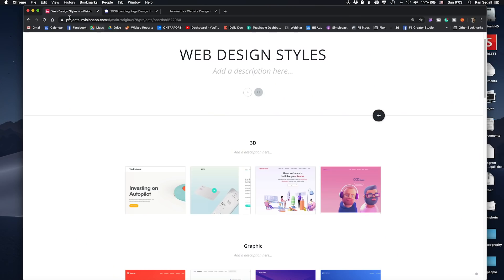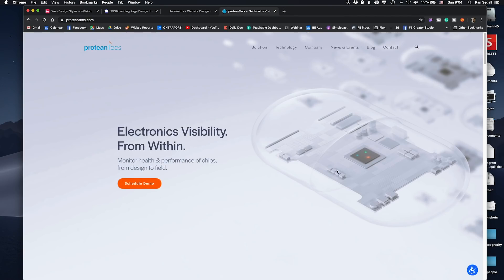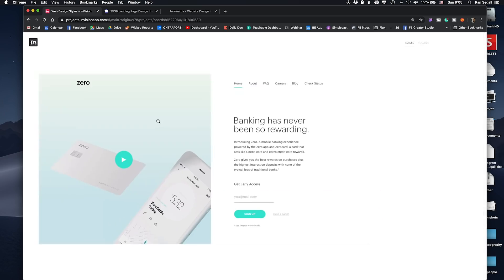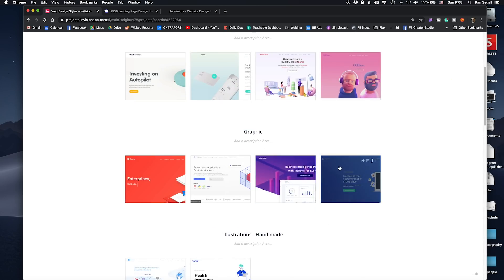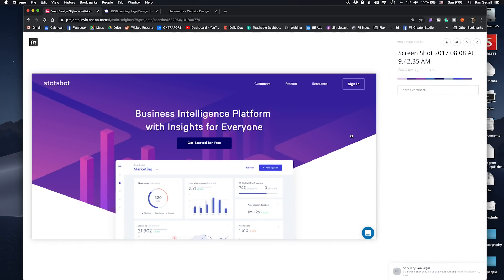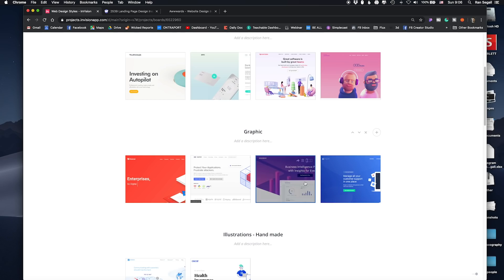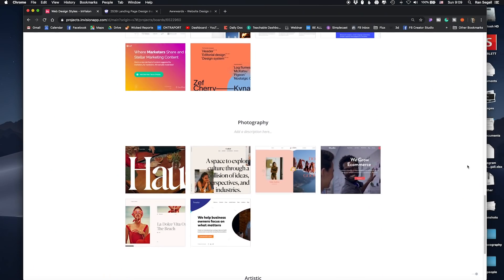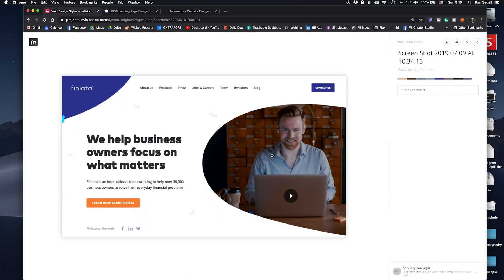Web Design Styles You Need To Know